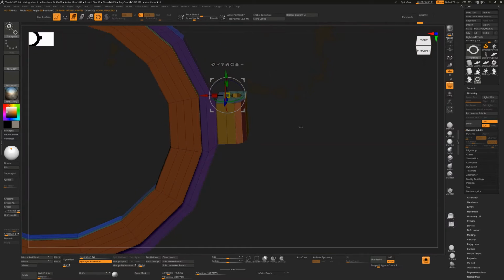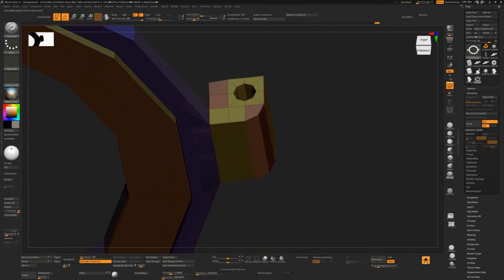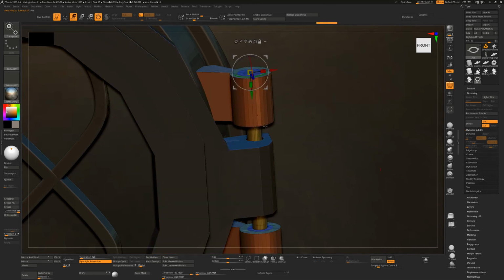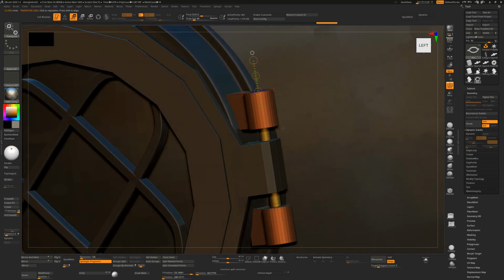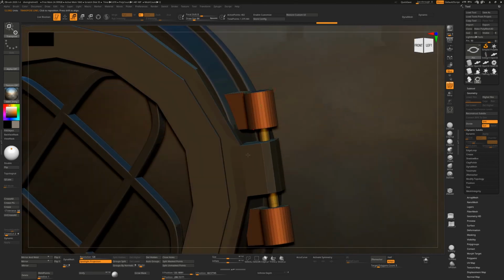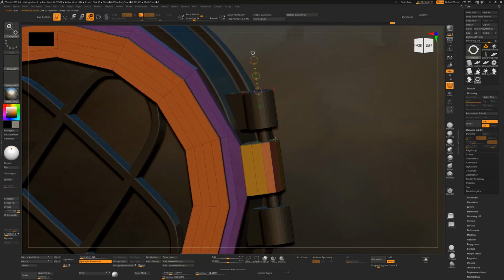How to get a pivot point from any object to use on another in ZBrush.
This is a short video to show you how to get a pivot point from any vertex on screen and then use that to rotate, scale, or move another object from.